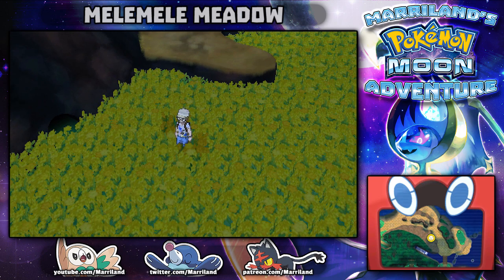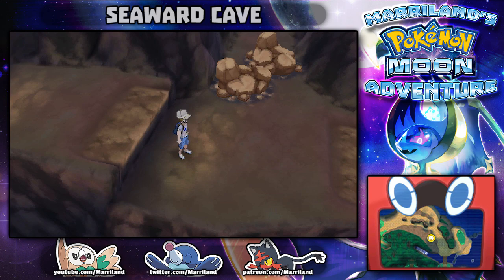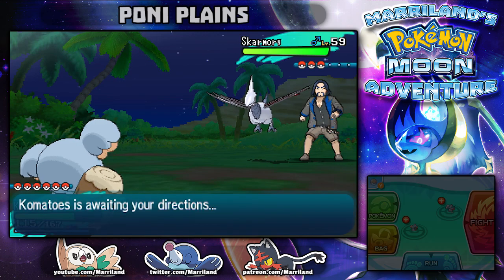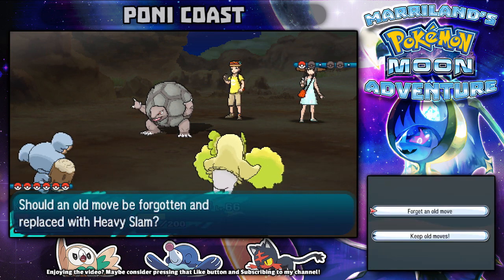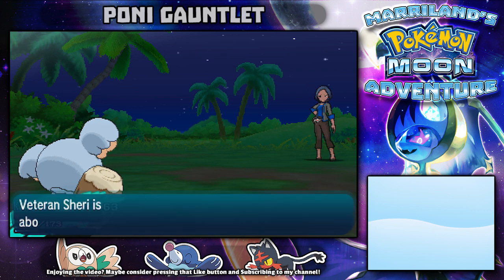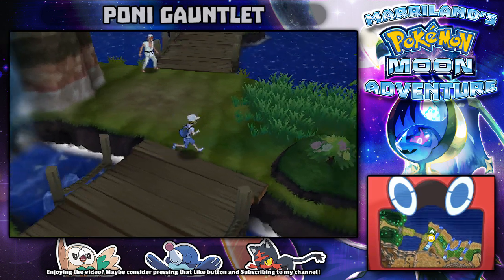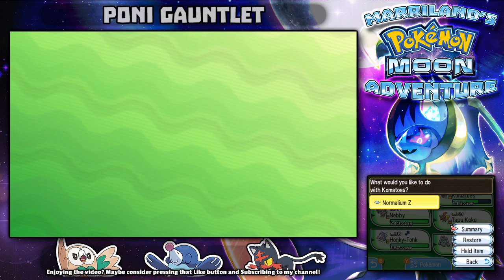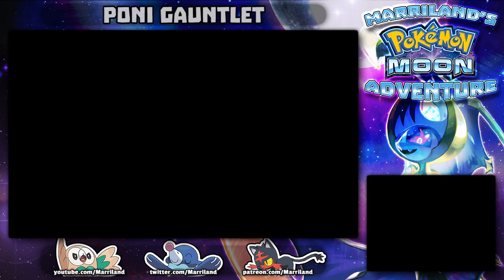Pokémon Moon, Part 64: Run The Poni Gauntlet!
Welcome to Marriland's Pokémon Moon Adventure! In this episode, I return to Poni Island and traverse the Poni Coast and the challenging Poni Gauntlet on my way to the Battle Tree!

► Enjoy the video? Say THANKS by leaving a COMMENT or pressing that LIKE button! (I really appreciate it!) ♫

POKéMON SUN AND MOON are the first two Pokémon games of Generation VII, taking place in the beautiful Alola region! The games were released to North America, Japan and Australia on November 18th, 2016 and to Europe on November 23rd, 2016.

My adventure through Pokémon Moon is unlike most adventures through main series games that I've done: I have no clue what to expect or what's going on! Although I have watched some of the teaser videos and have seen a few of the Pokémon here and there, I've avoided spoilers and will not be looking anything up while playing through this series. Please be respectful of this and understand that, yep, I'll probably miss stuff, this won't be a 100% walkthrough guide, but rather a fun Let's Play showing my initial reactions to things in the game. I hope you'll enjoy it!

Subscribing and liking this video if you enjoyed it is a big help and of course appreciated, but if you also want to follow Marriland outside of YouTube, here's my Twitter and Facebook pages for you to follow: